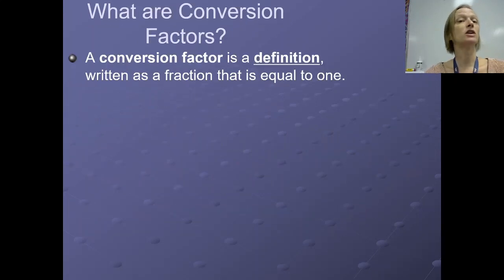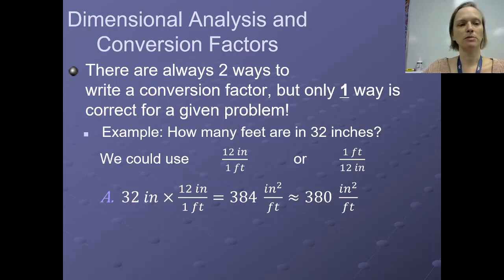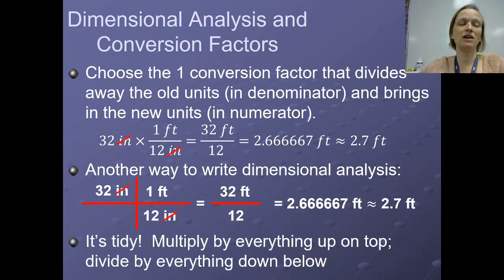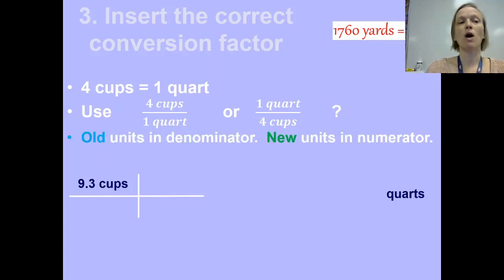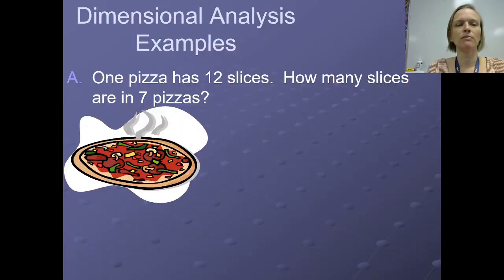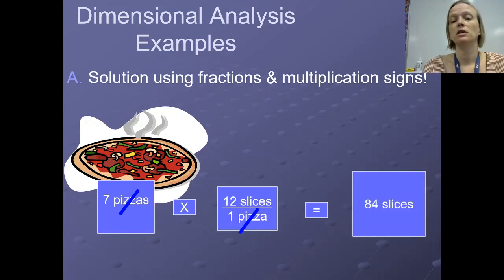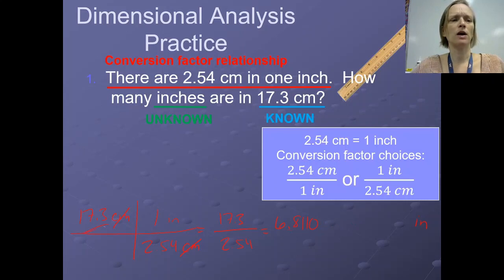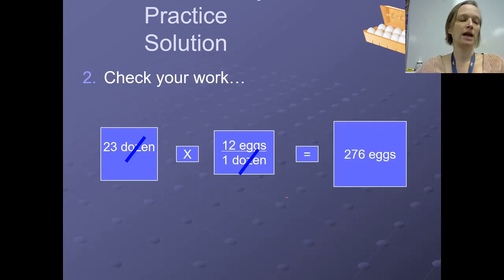Mod0 Dimensional Analysis Introduction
Video to accompany Module 0 Notes page 6-8: Dimensional Analysis Introduction